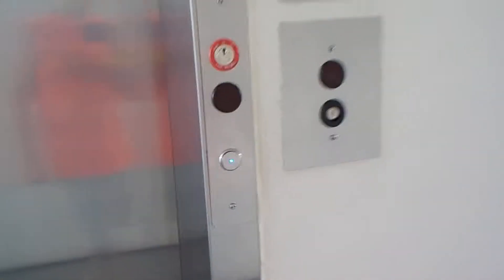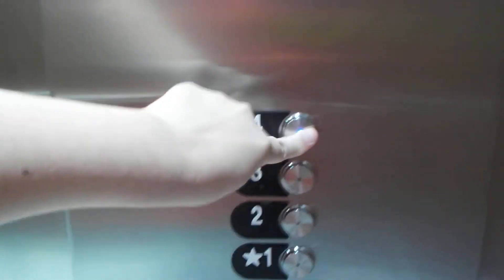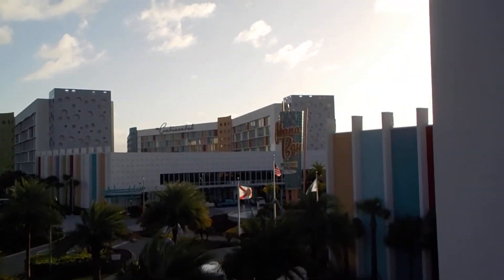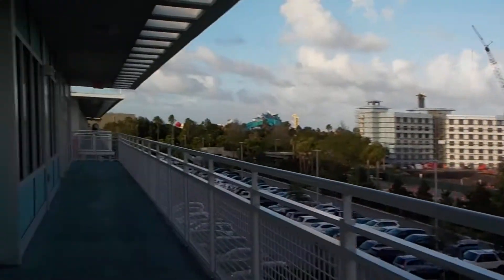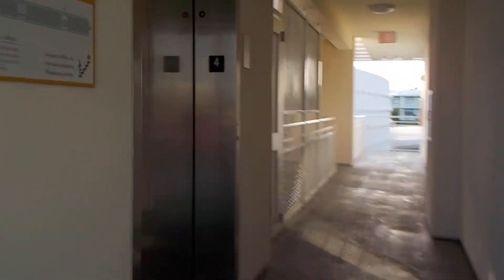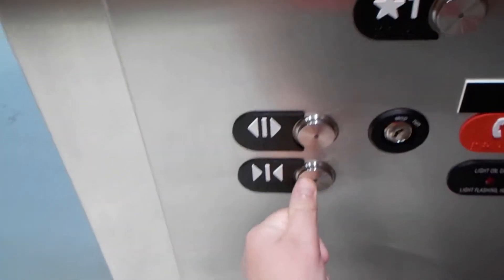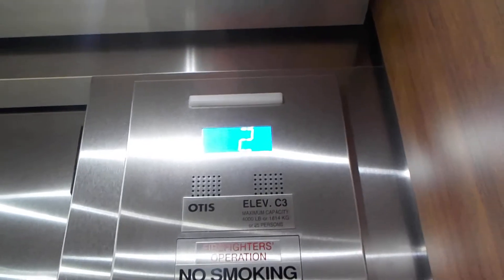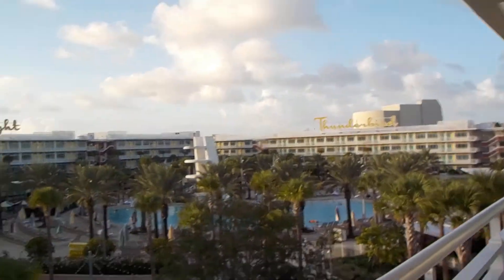Otis Series 7 Gen2 Traction Elevator (3) Castaway Building, Cabana Bay Beach Resort, Orlando, FL